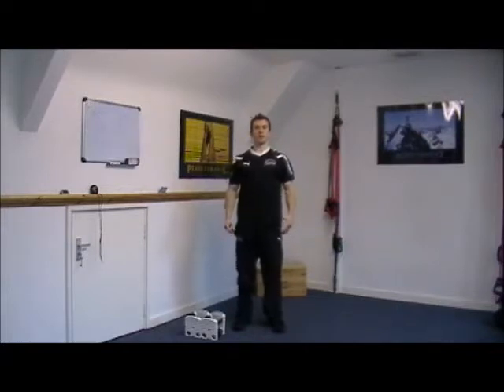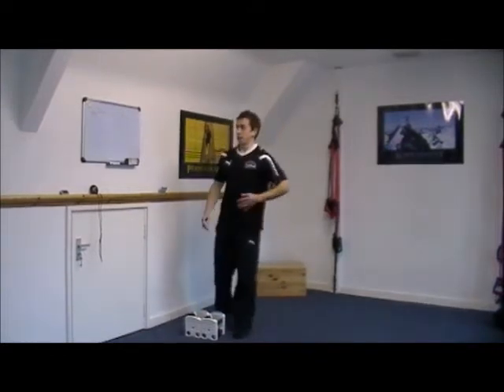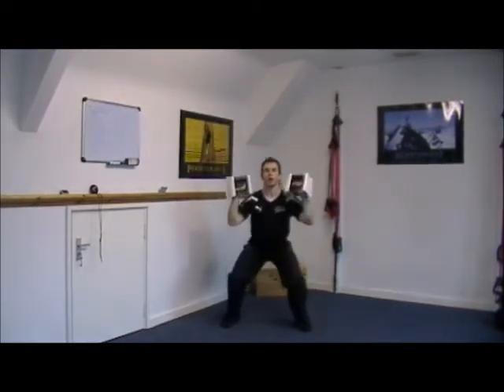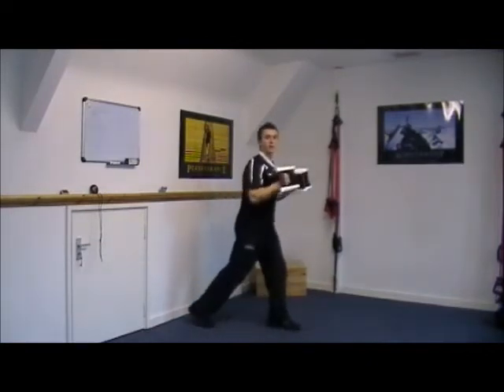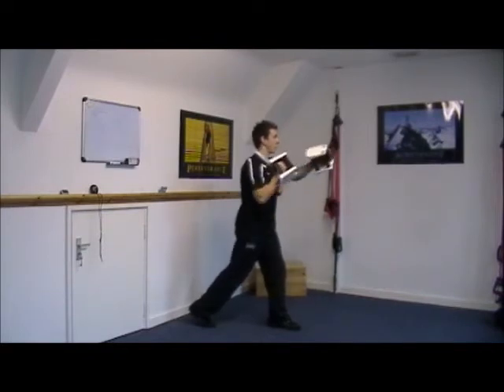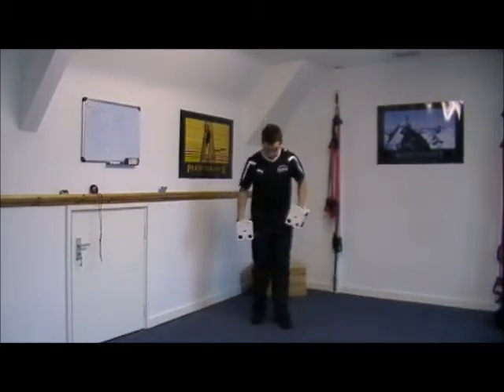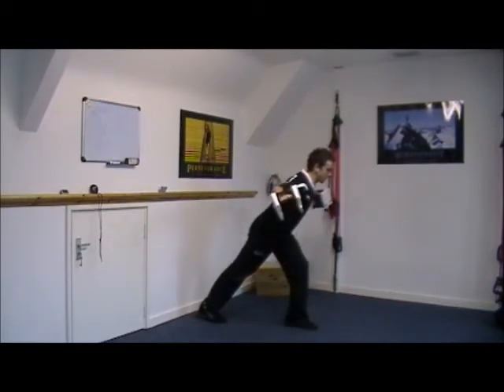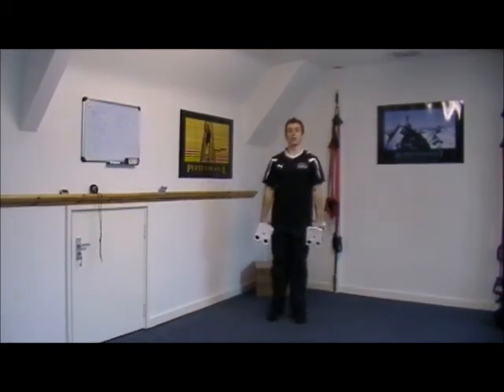BLAST WAVES HOME WORKOUT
Join Cornwalls leading health and exercise coach, Matt Luxton, as he guides you through the Blast Waves Home Workout